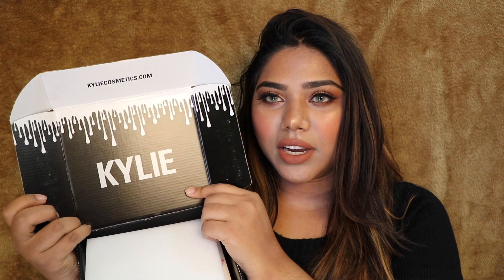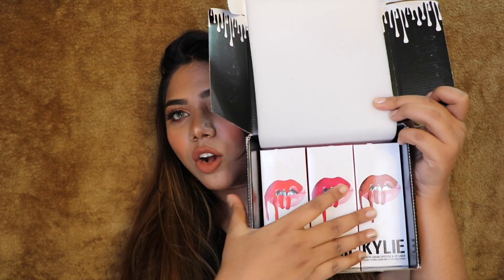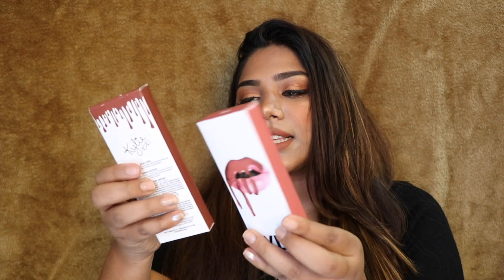How to get KYLIE COSMETICS in India | My experience shopping from Kylie cosmetics website | Shamvi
Hey dolls!!! This is a highly requested video. I know u gals love Kylie cosmetics. If u wanna know how to get the products from kyliecosmetics.com but ur worried about the customs?? Don't worry I got yeaaa all info on how I got them, shipping, customs I have spoken about all of that, so I hope this video helps u gals who wanna purchase.

Link to watch Morphe Brushes haul & my Shipping experience

Thanku loves,
Shamvi